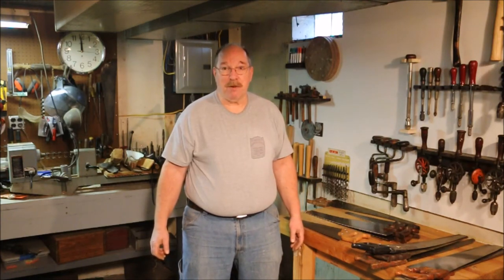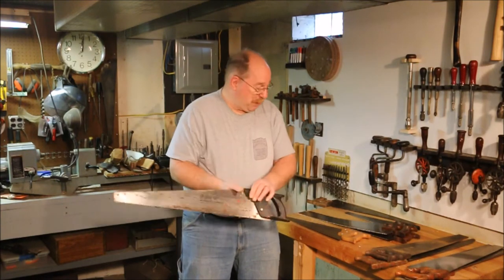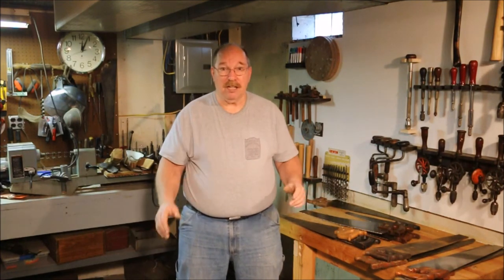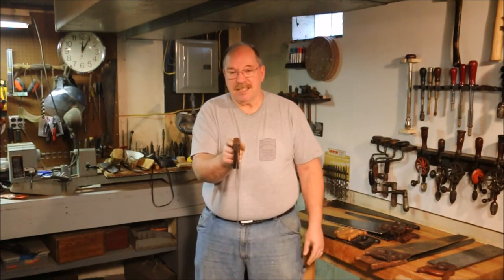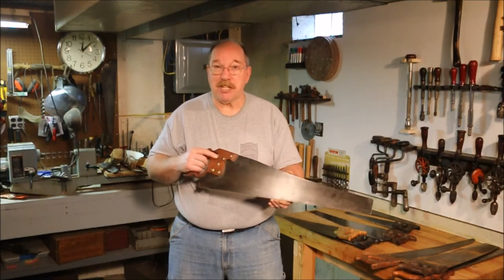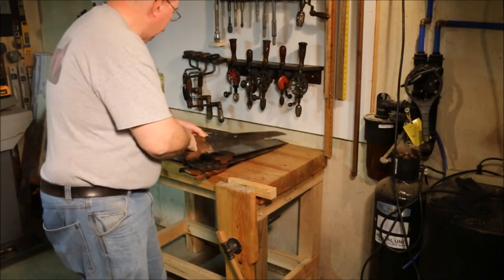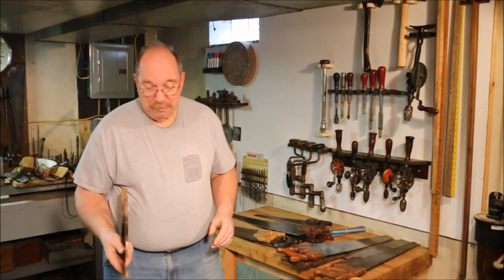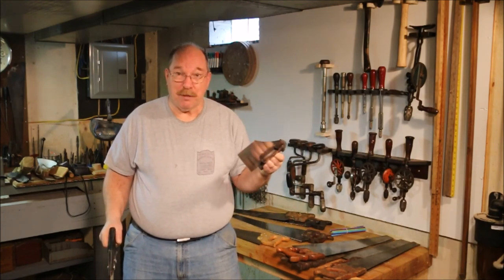WHAT TO LOOK FOR IN A HANDSAW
Why do you want a hand saw?
With that question answered we can go on to how certain types of saw do tasks better than others. Then we can decide how much you want to spend on this life changing purchase.
After that I can tell you what you don’t want and how to avoid getting it.